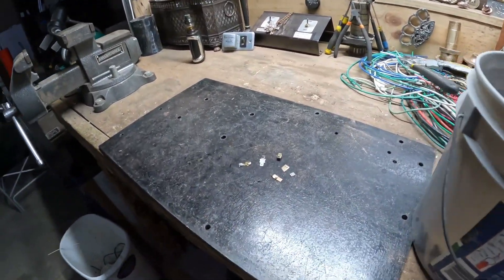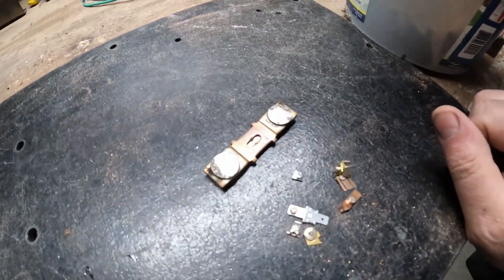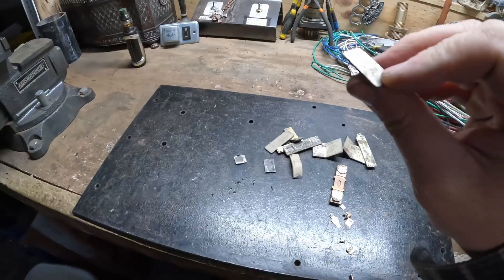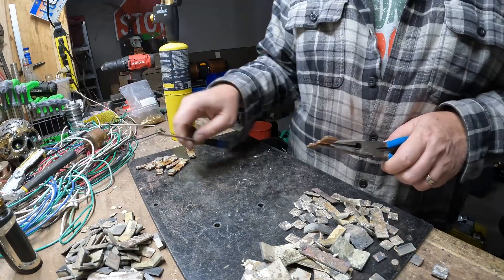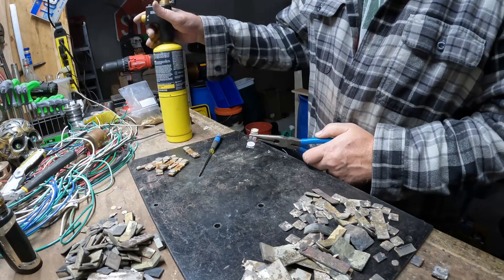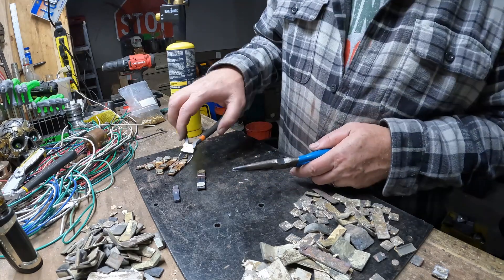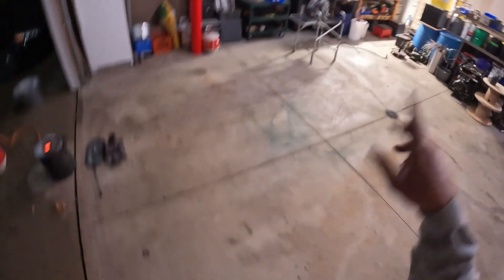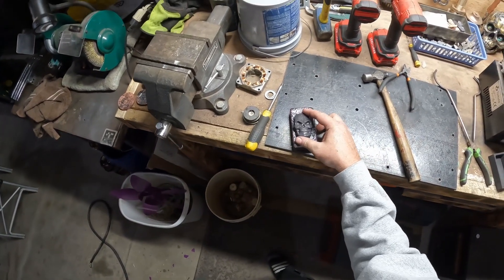Melting "Silver" Contacts - Are They REALLY Silver?? We Find Out.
A lot of us collect contacts that we are told are silver, or we're told they could be 40% silver.  So I tried to melt some down and make a bar out of them.  Watch the video to find out the result.

A big THANK YOU to all the subscribers that put me over the 2,000 mark.  That is AWESOME!  I really appreciate you all and hope you continue to be entertained.

Cheers!